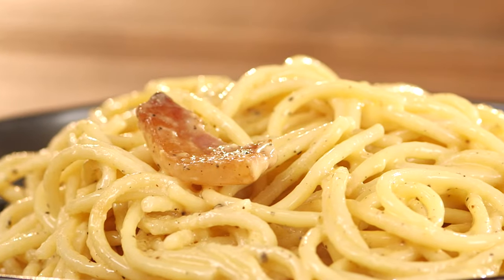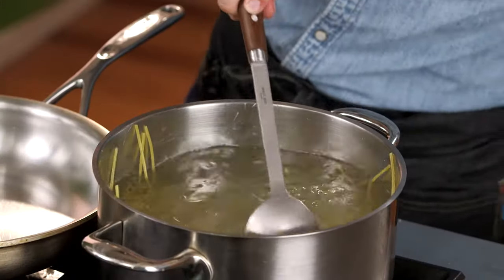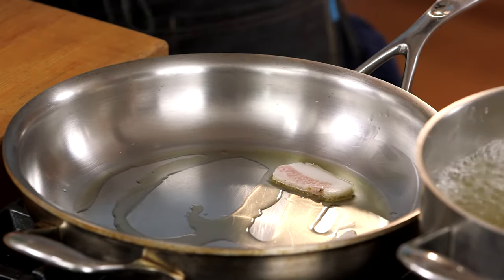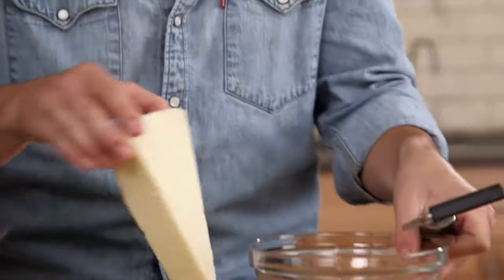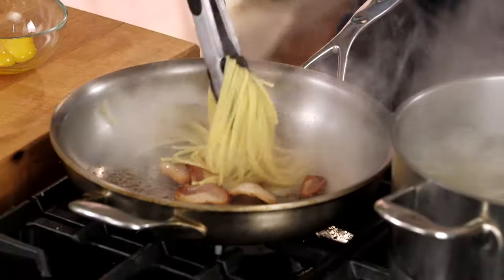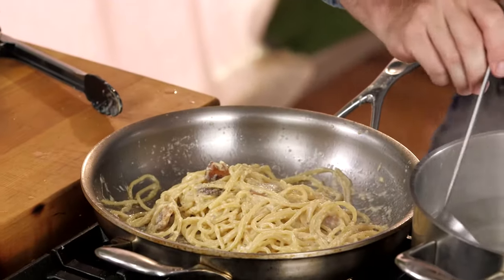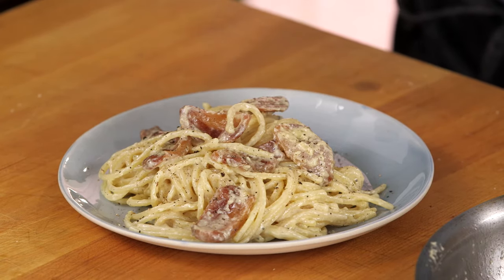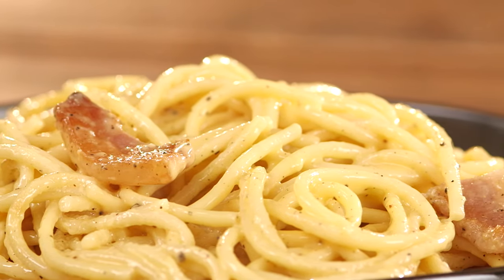Frankie's Carbo-LOAD of Fun: The Ultimate Spaghetti Carbonara Recipe!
Creamy, classic carbonara doesn't need to be complicated to be delicious.